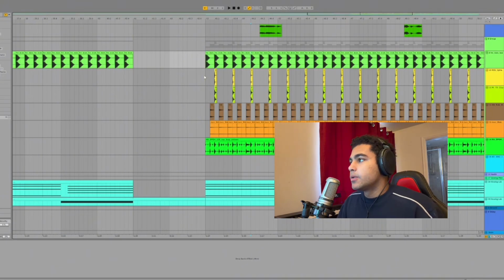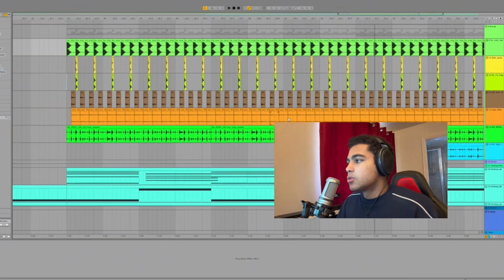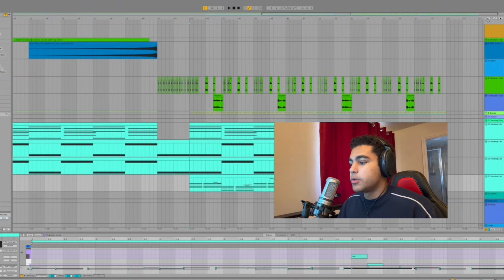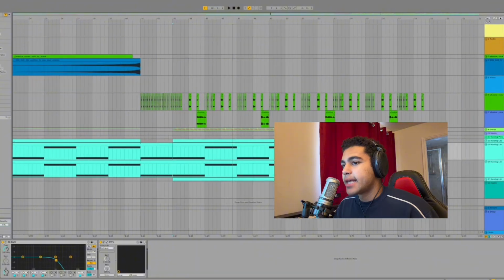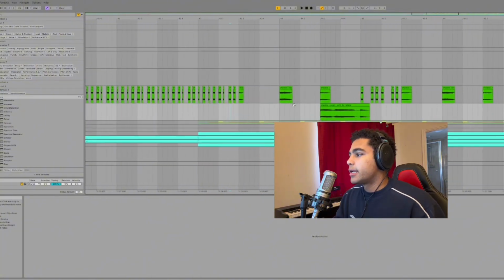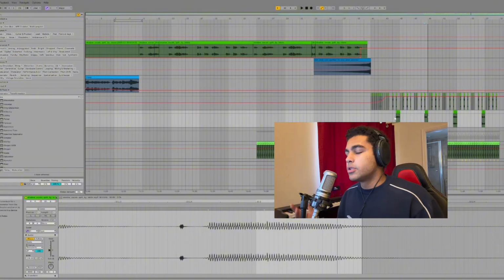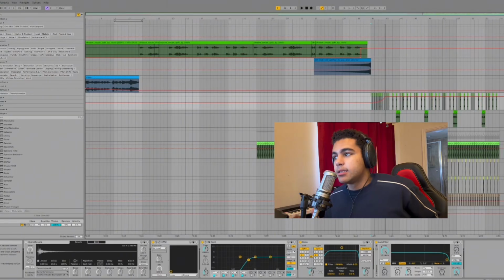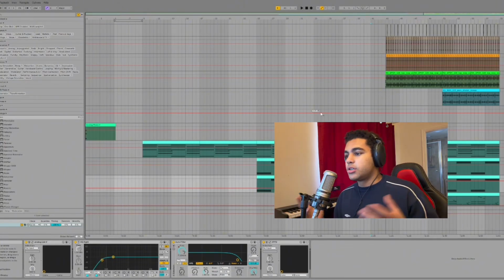How to Fred again.. [Tutorial]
Fred again type beat tutorial! This beat was super fun to make and hopefully taught you something!

00:00 Introduction & Preview
00:35 Drones
01:46 Sample
02:34 Drums
03:59 Chords
05:31 Bass
06:38 Chopping Sample
07:46 Arrangement/fx
09:10 Final Beat